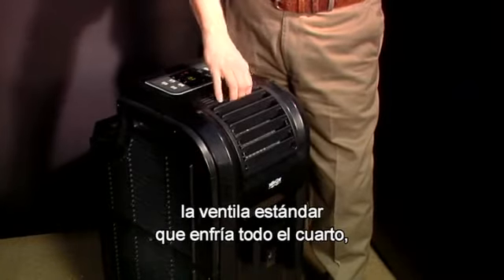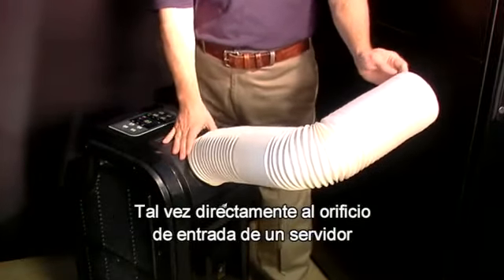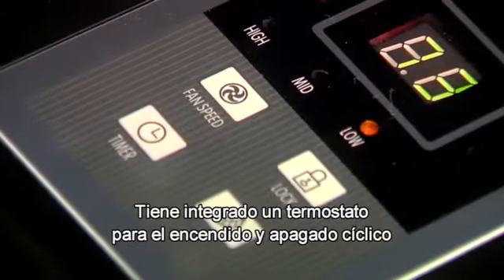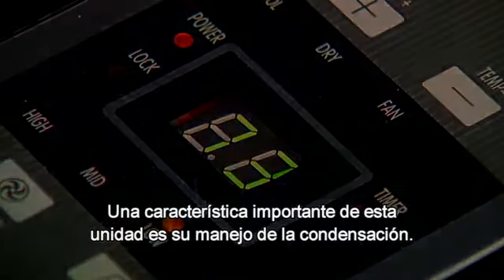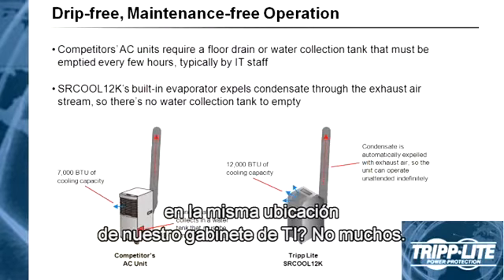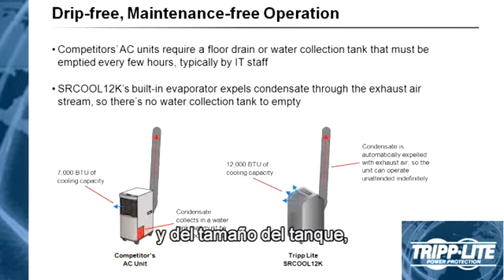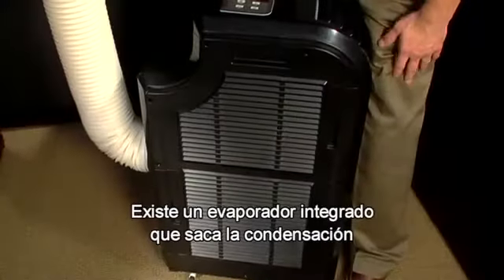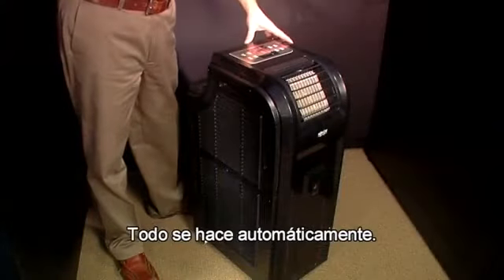SRCOOL12K - Unidad de Aire Acondicionado Compacto y Portable